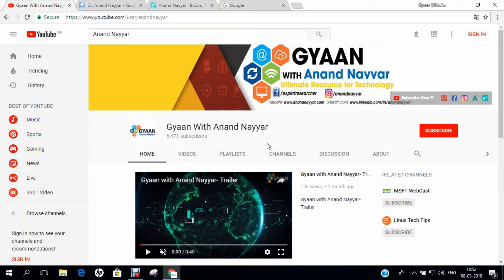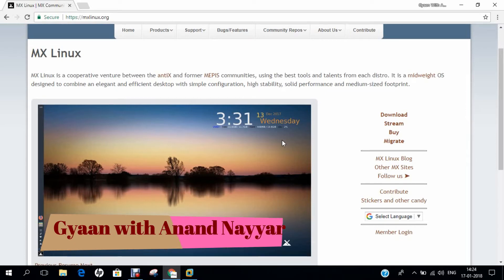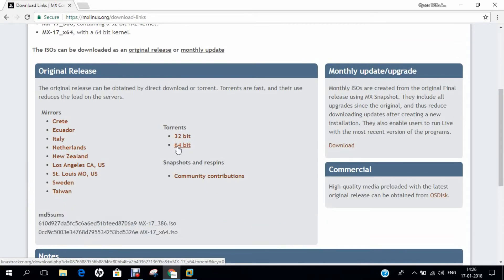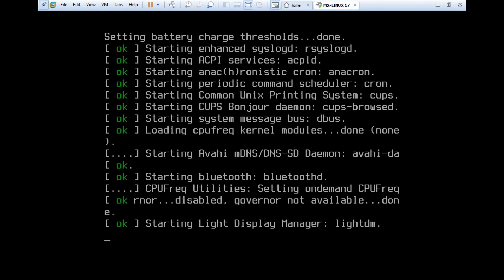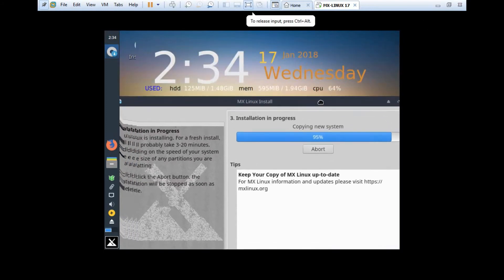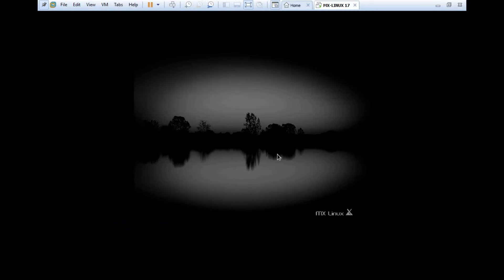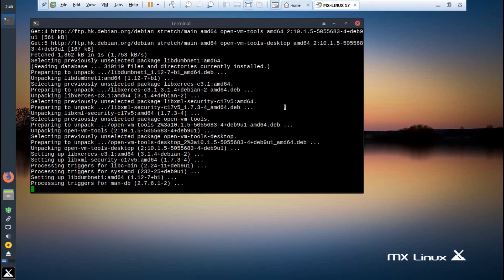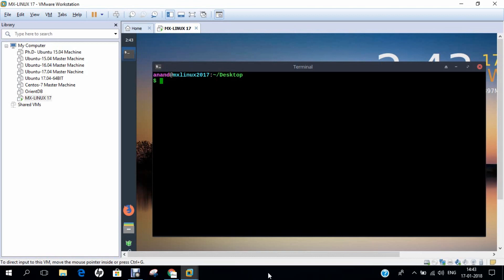How to Install MX Linux 17 + VMware Tools + Review on VMware Workstation [2018]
In this Video, Step by Step Installation of MX Linux 17 and Overview on Vmware Workstation 14 Pro.